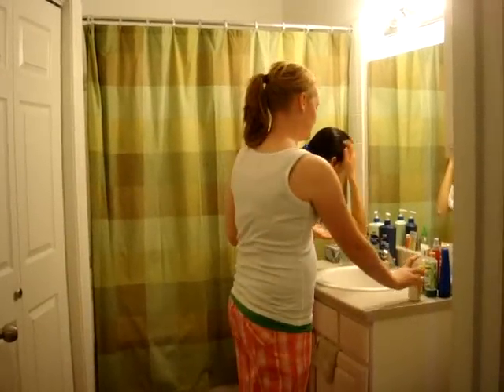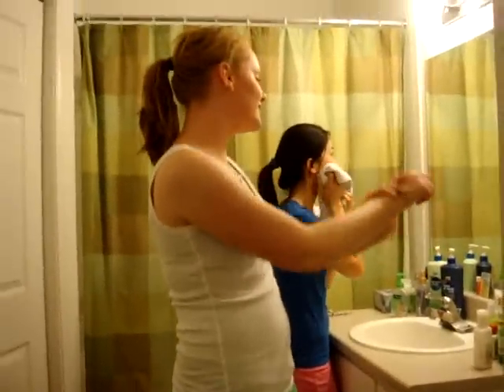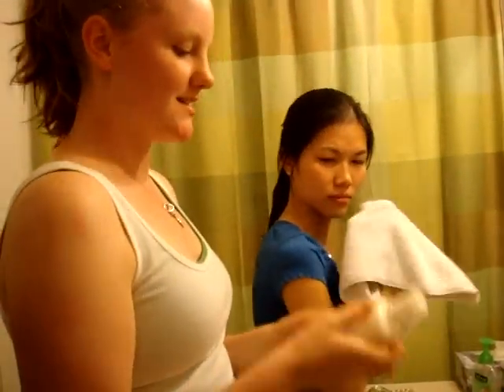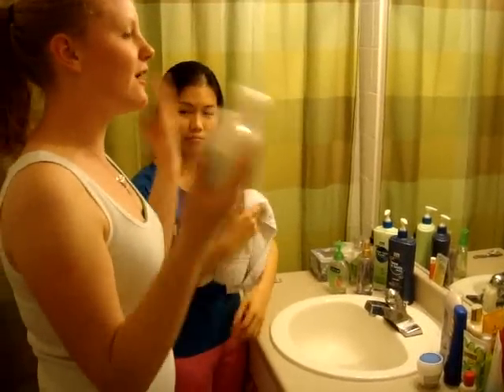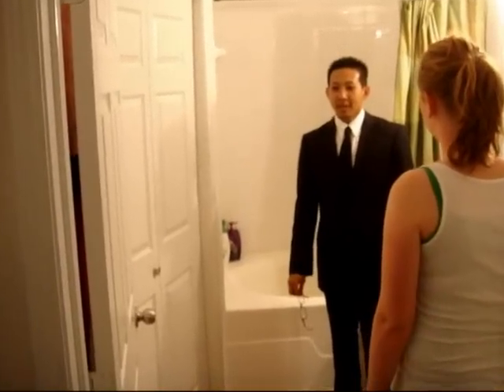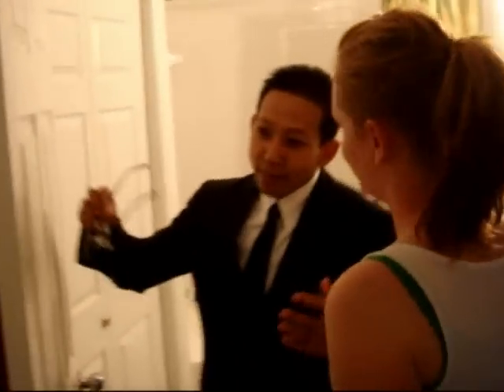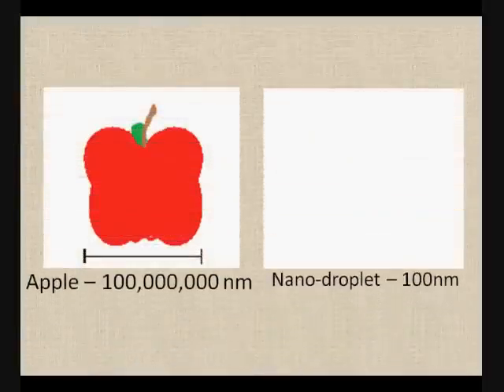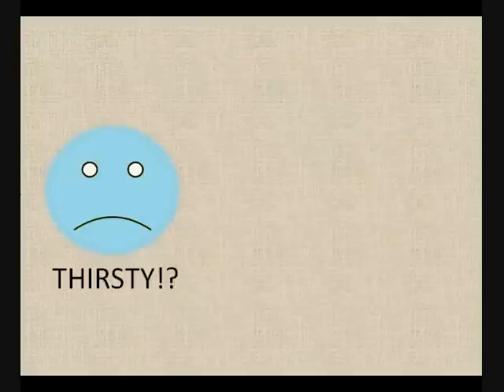Nanoemulsion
The new thing in skin moisturizer

Group 5
Amber Levine
Nga Le
Leang Leng